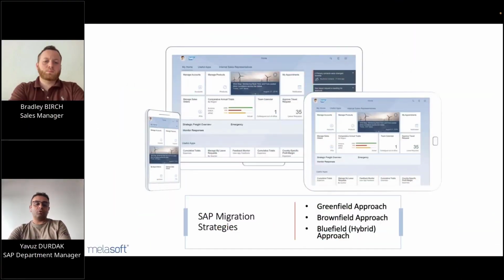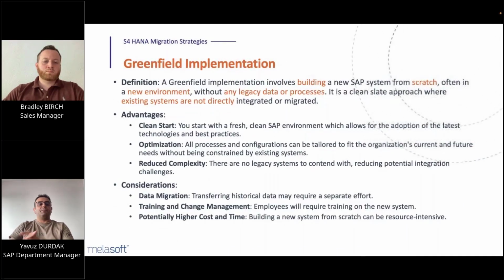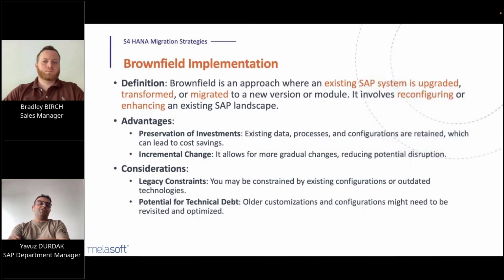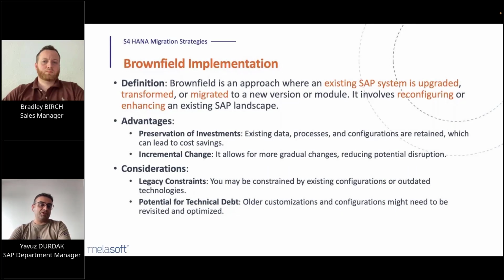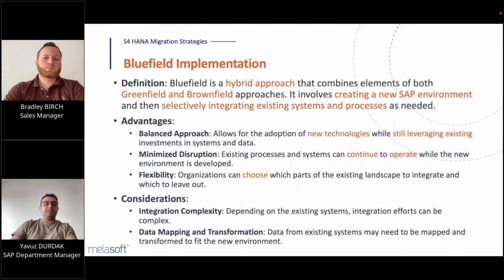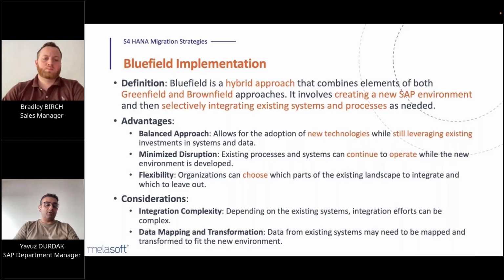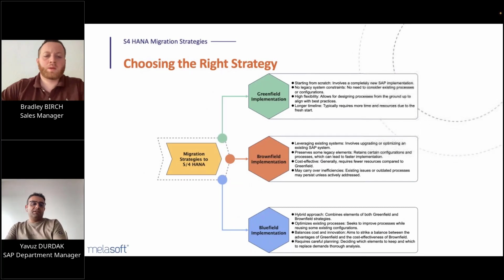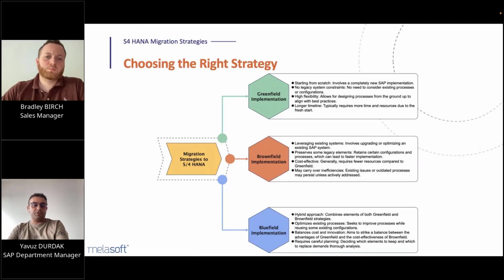SAP S/4HANA Migration Strategies | Advantages and Considerations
Three Types of S/4HANA Migration
Depending on what your current SAP deployment looks like, there are three strategies you can use to make the ERP implementation and transition, to limit business disruption, and make the most of the functionality of the S/4HANA platform:
1. Greenfield approach (New Implementation)
2. Brownfield approach (System Conversion)
3. Bluefield (hybrid) approach (Selective Data Transition)

Such a brief description is not enough to understand these concepts. These three approaches have their individual advantages and disadvantages, and choosing them completely depends on the requirements of the customer. In this video, we have discussed greenfield, brownfield, and bluefield approaches and what are the favourable conditions for selecting them.

There’s no good or bad way to go about it—it all depends on how long you’ve been running your setup, your existing workflows, configurations, and database structure.